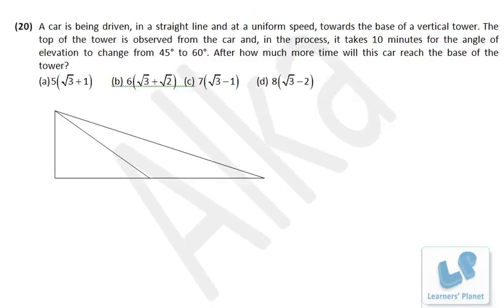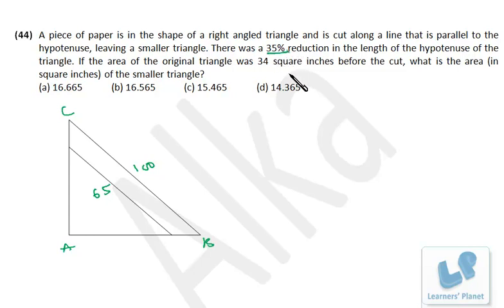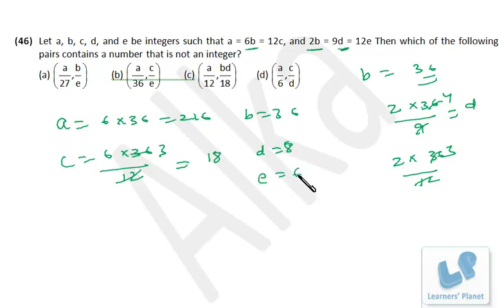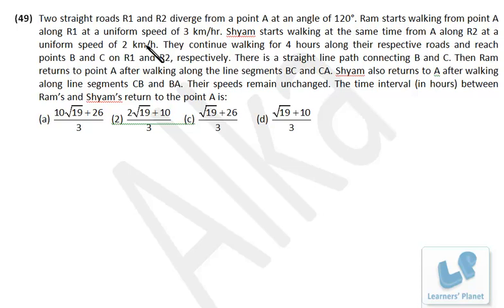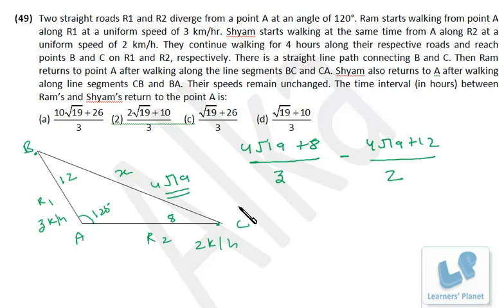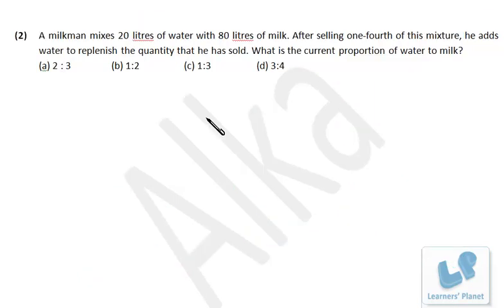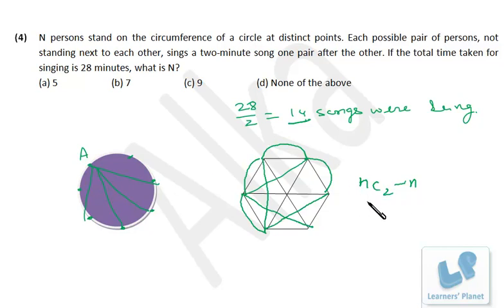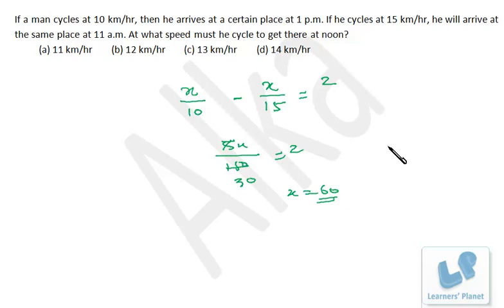Quantitative Aptitude problem solving session 11